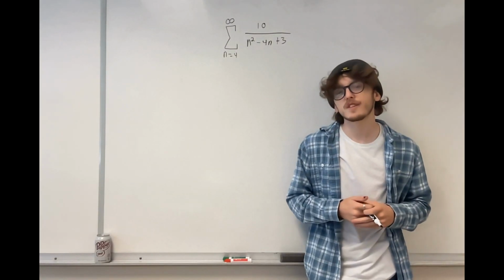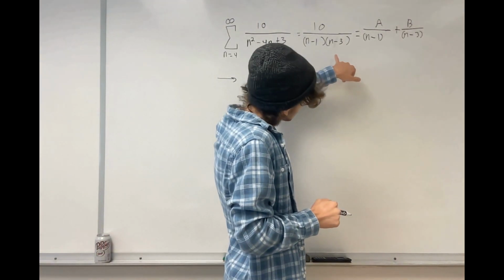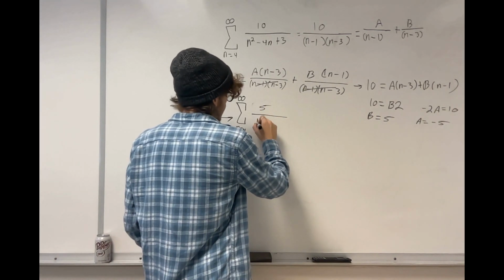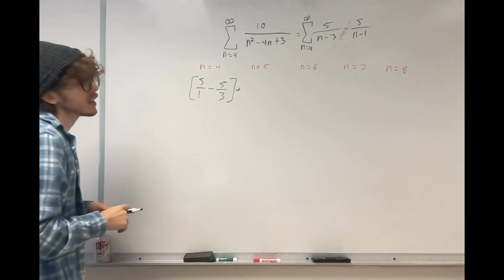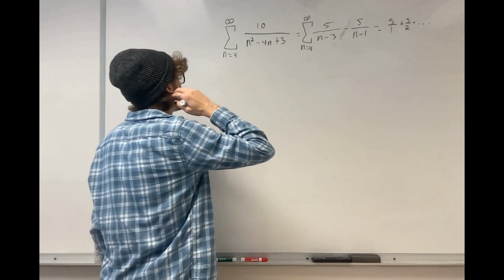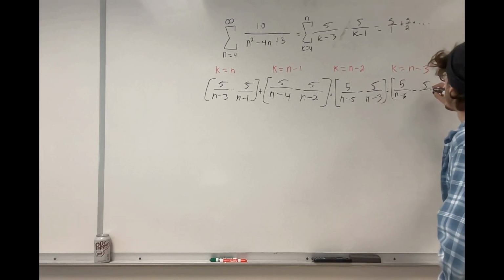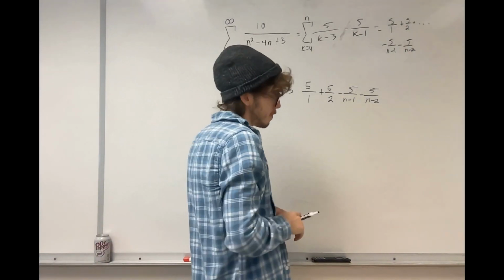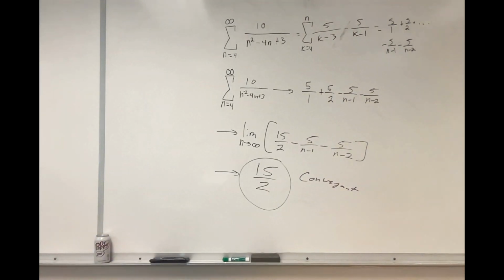Telescopic Series Problem 2 | Calculus 2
In this problem we are asked:

Determine if the series converges or diverges. If the series converges, give its value.

∞∑n=4 10n2−4n+3